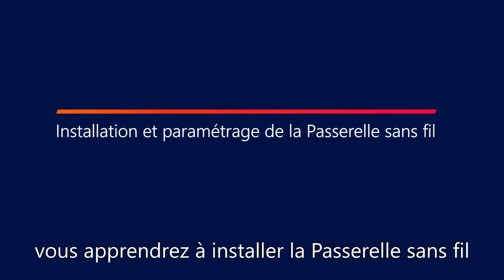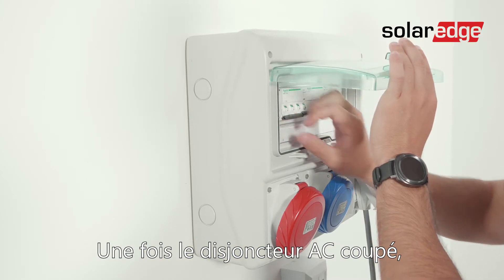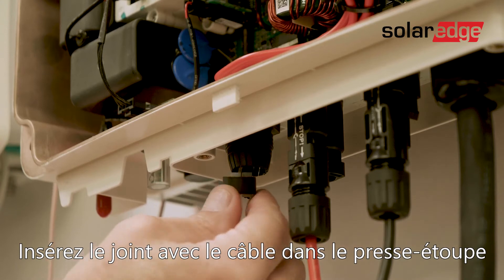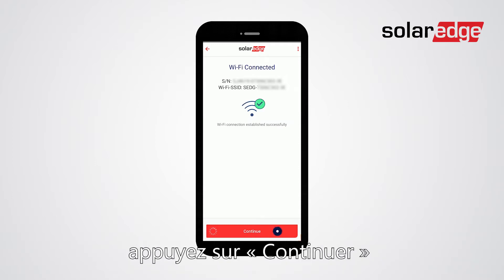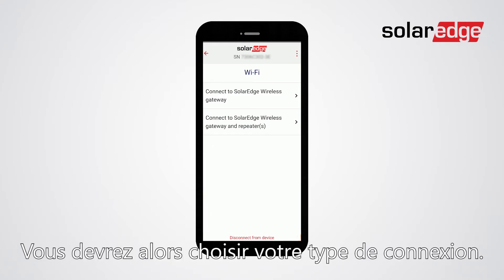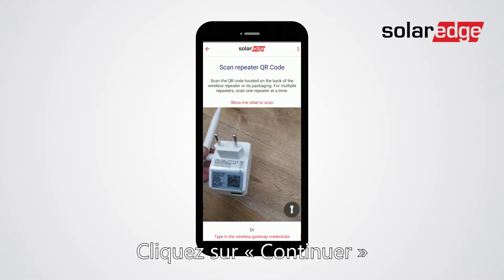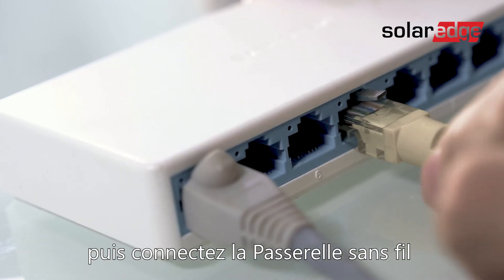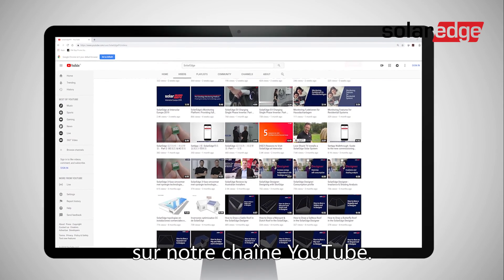Installer et configurer la Passerelle sans fil SolarEdge I France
Regardez cette vidéo pour apprendre comment installer la Passerelle sans fil et la configurer à l'aide de l'application mobile SetApp.

La Passerelle sans fil est la nouvelle solution Wi-Fi de SolarEdge permettant une communication sans fil entre l'onduleur SolarEdge et la plateforme de supervision. Ce nouvel accessoire se connecte à la station Wi-Fi intégrée de l’onduleur, en étant câblée au routeur Internet domestique. Il n’y a donc rien à faire lorsque le mot de passe du réseau Wi-Fi est modifié. La communication sans fil continue normalement, éliminant les appels et visites inutiles ! Vous pouvez étendre la portée du réseau Wi-Fi en connectant jusqu’à deux répéteurs SolarEdge.